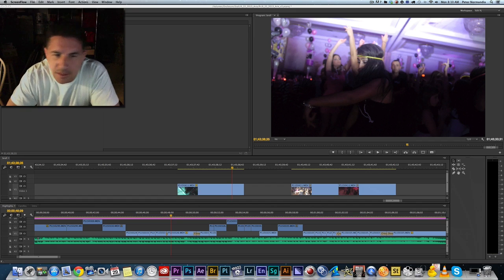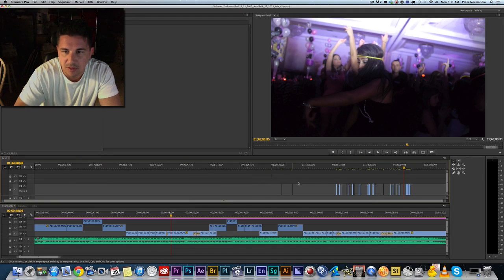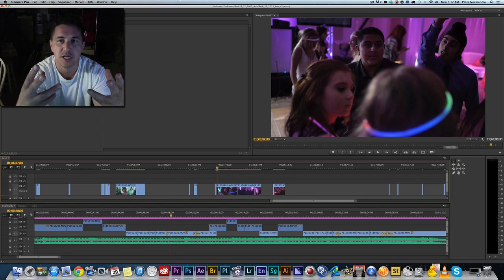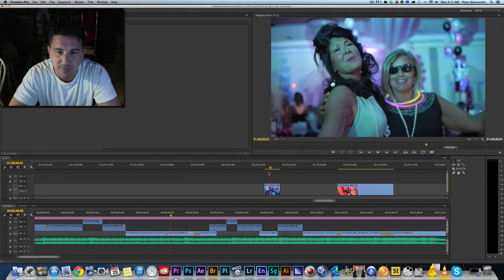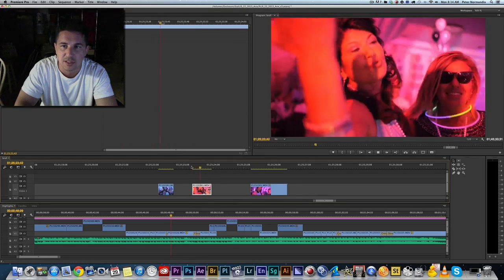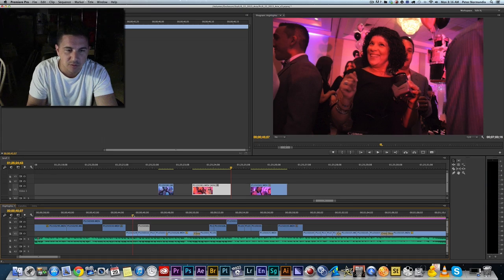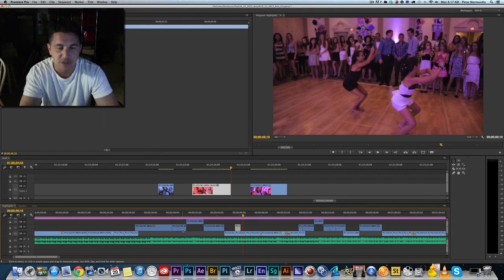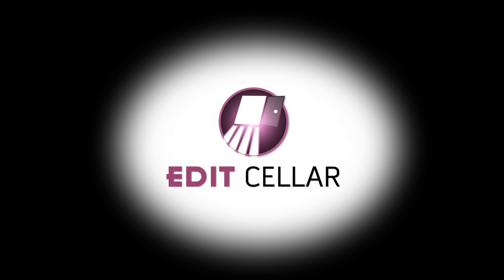Premiere Pro CC: Tips on Editing to Music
Tips on how to set your in and out points when cutting to music to achieve a better final cut in less time.